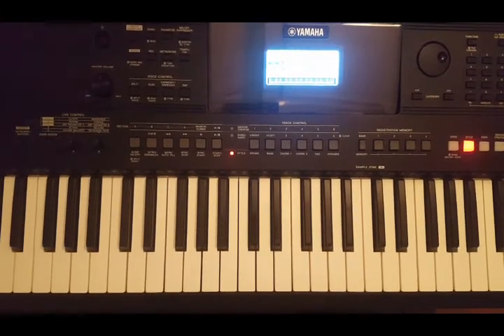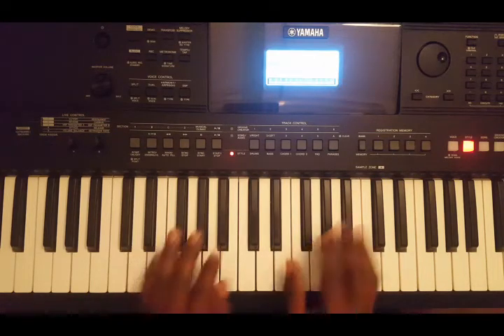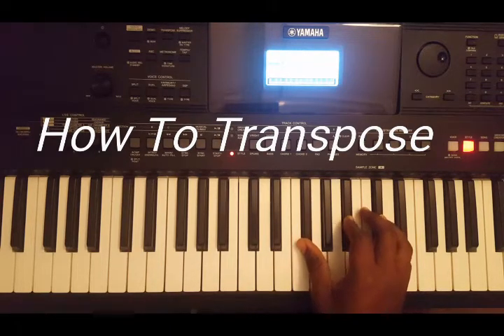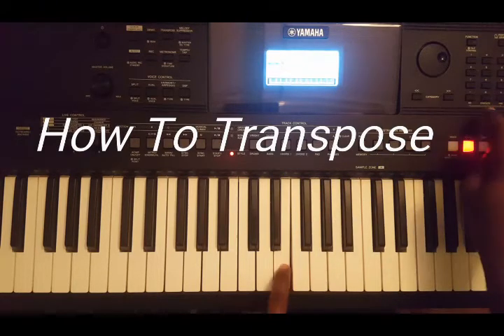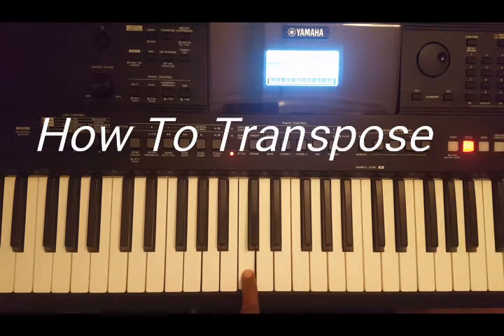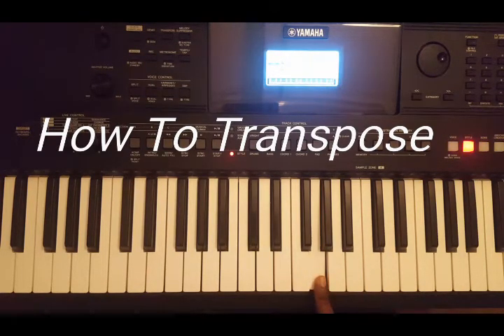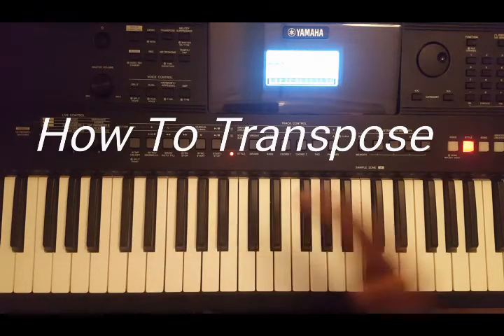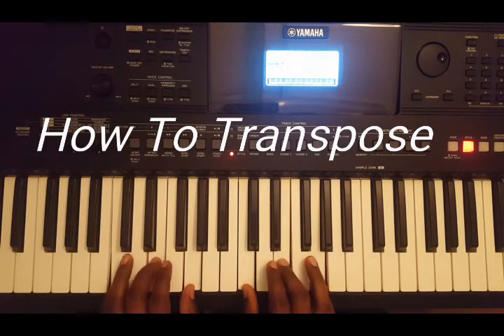piano tutorial on How to transpose on 12 keys (piano lesson for beginners)